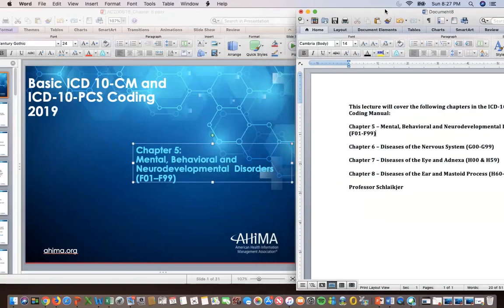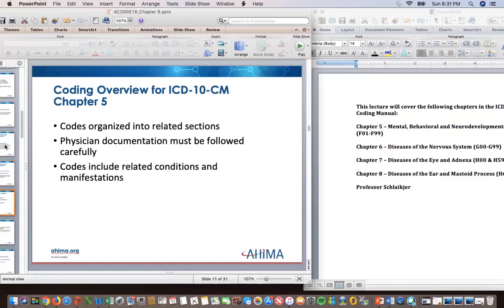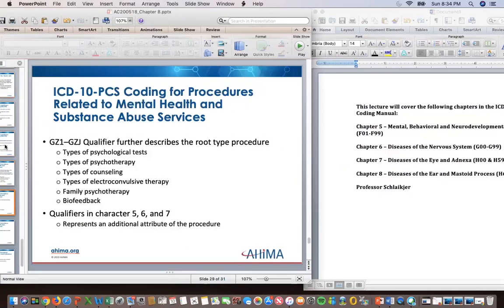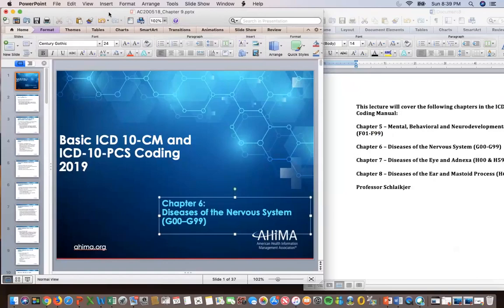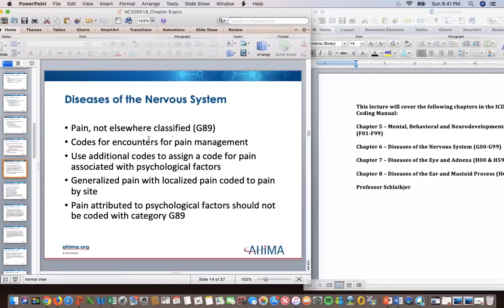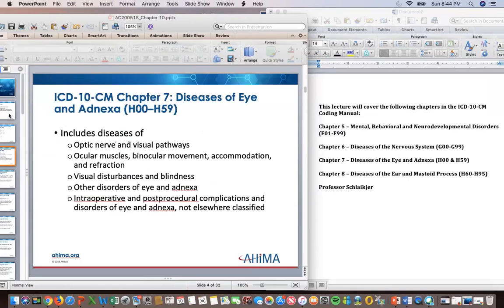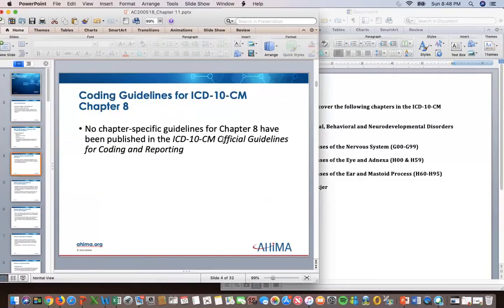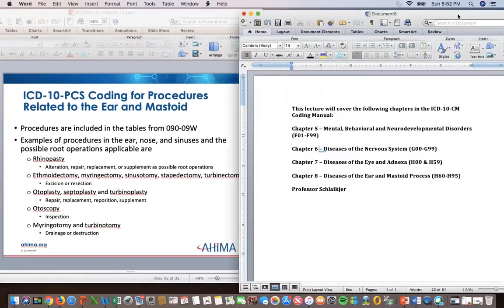Review of Coding Manual ICD-10-CM Chapters 5 - 8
Chapter 5: Mental, Behavioral and Neurodevelopmental Disorders

Chapter 6: Diseases of the Nervous System

Chapter 7: Diseases of the Eye and Adnexa

Chapter 8: Diseases of the Ear and Mastoid Process